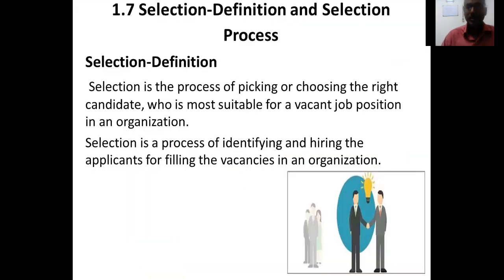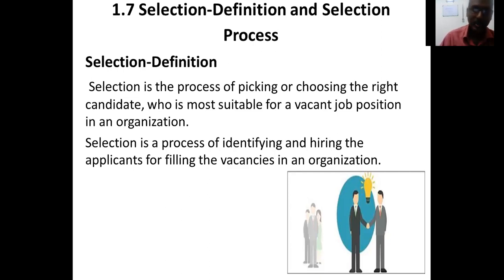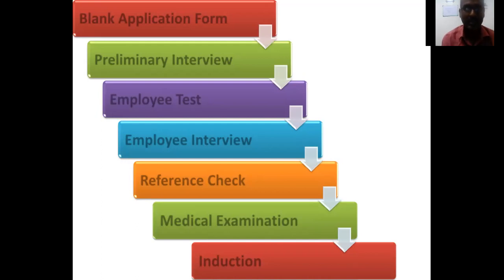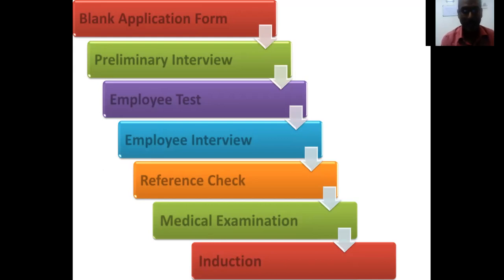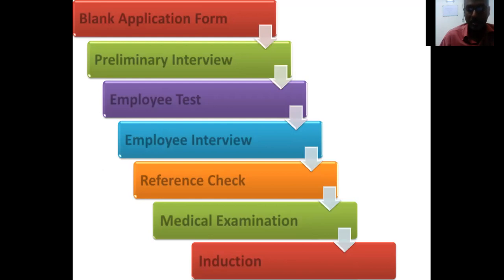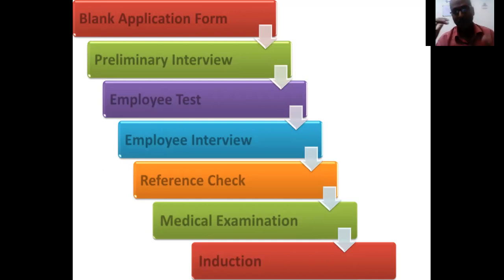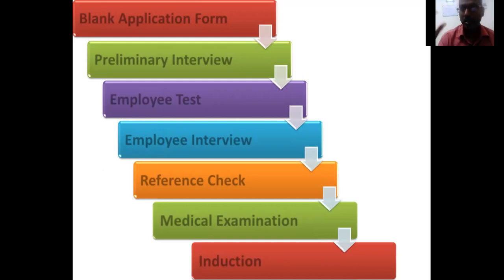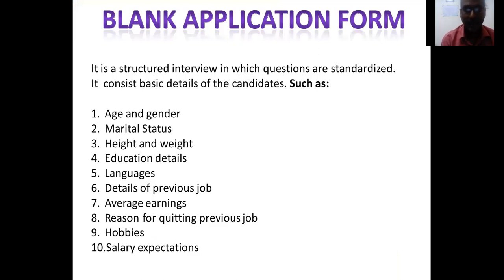Organizing - Unit 3 - Part 5 - Principles of Management Subject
An organization, is an entity – such as a company, an institution, or an association – comprising one or more people and having a particular purpose and structure.